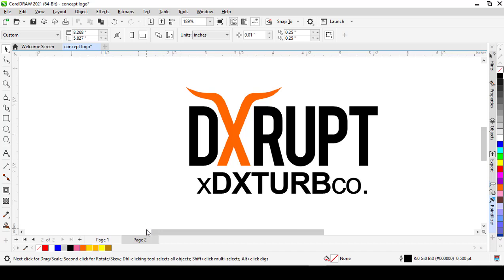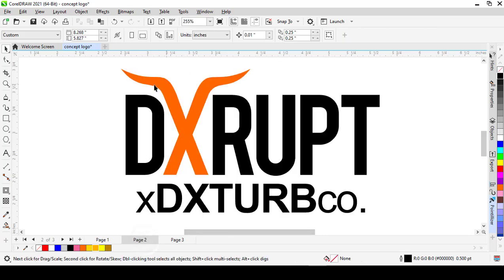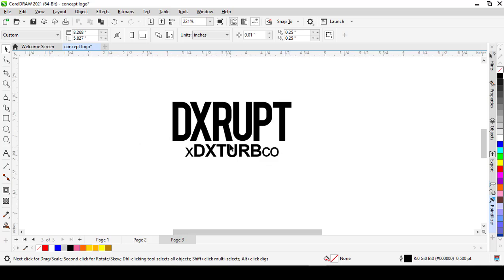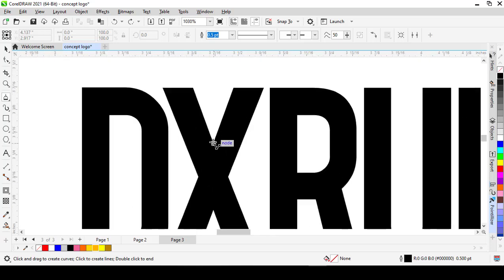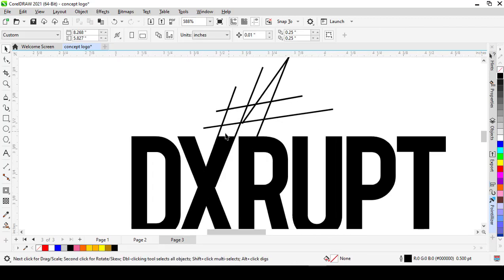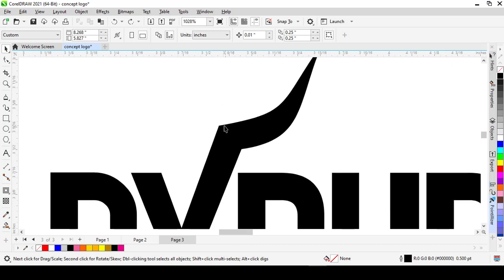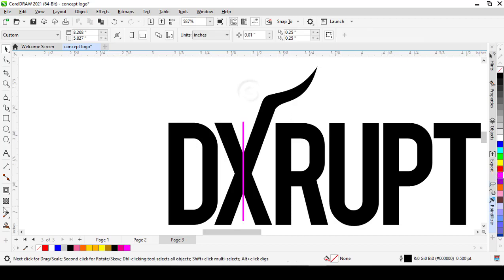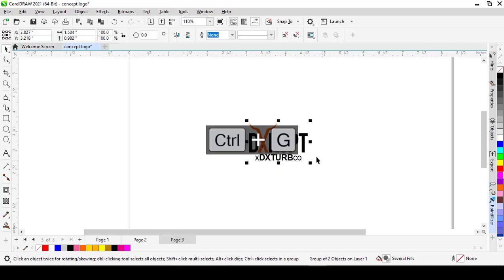HOW TO CREATE A STUNNING FASHION LOGO IN JUST 10 MINUTES USING CORELDRAW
In this video, you'll be learning how to create a stunning fashion logo using CorelDRAW, in a little over ten minutes. First of all, we created our text in the video, then changed it to the ideal typeface, and with the shape tool and other tools i introduced, we created extra shapes and attached them to our typeface to create our final result. Be sure to watch till the end and make sure to recreate your design as well!

You can ask related and unrelated questions as well, i'll be on hand to reply them.